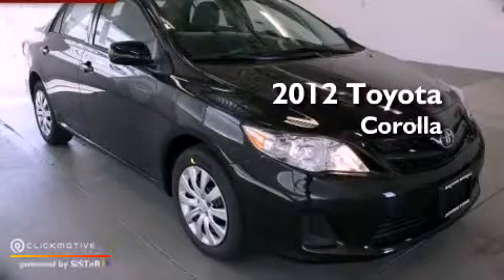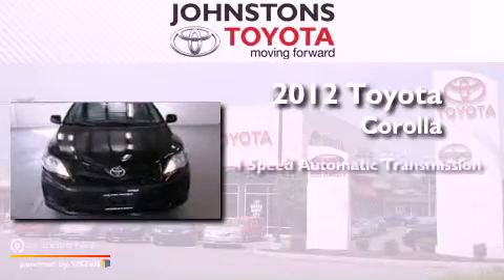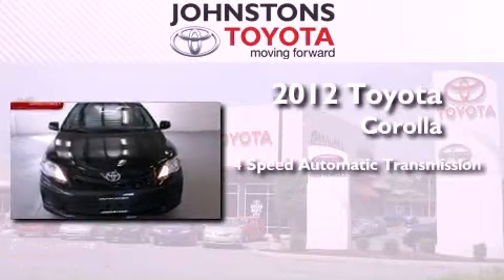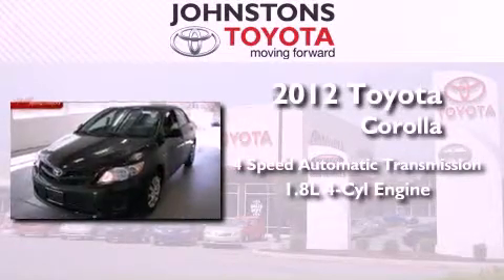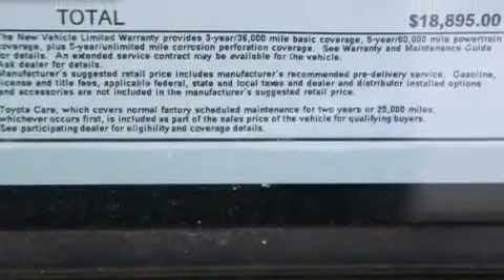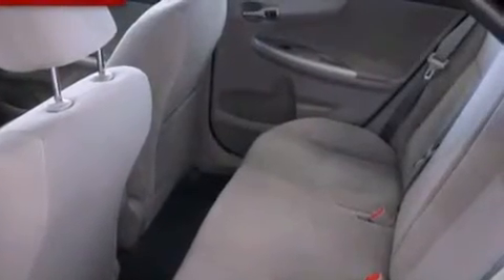2012 Toyota Corolla New Hampton NY 10958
Year : 2012
 Make : Toyota
 Model : Corolla
 Engine : Gas I4 1.8L/110
 Trans . : Automatic
 Exterior : Black Sand Pearl
 Miles : 2
 Interior : Ash
 Stock : 120851